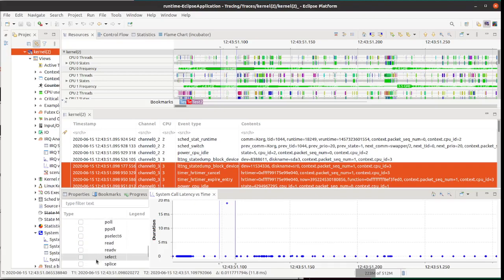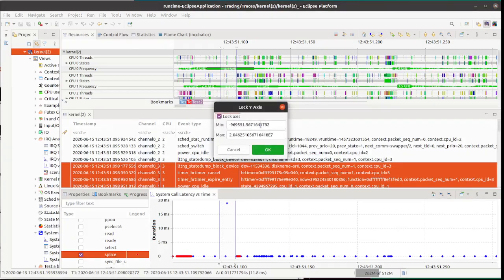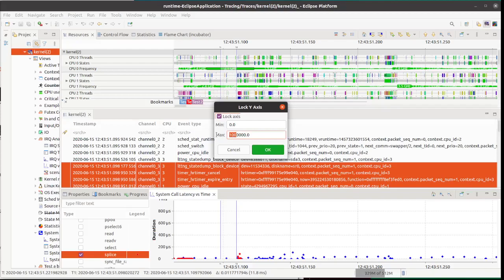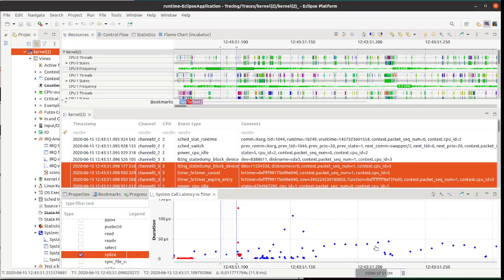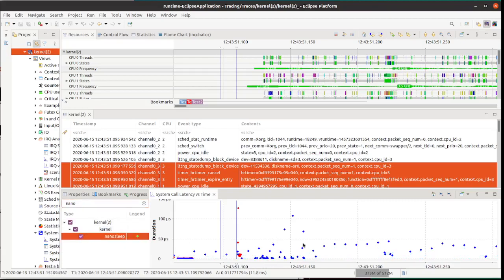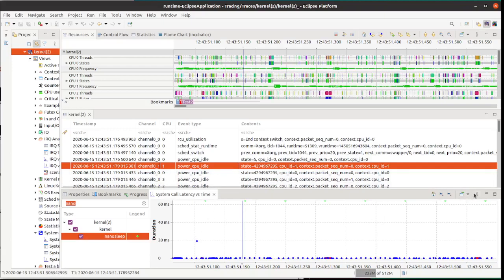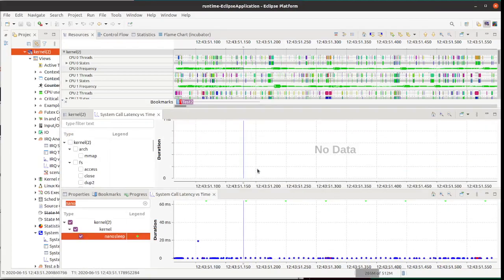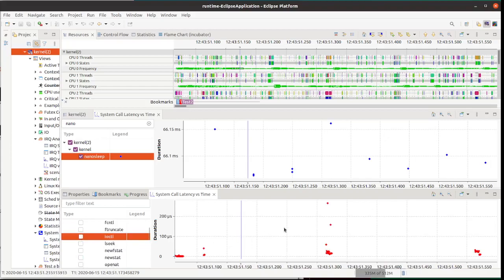Viewing several time aligned series that are not overlapping in they Y value range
Ever want to compare TX to RX and see that TX is in KB, but RX is in MB? Ever want to see if there's a correlation between two apparently unrelated system call durations?

Trace Compass can help, however, the workflow is different from the standard 2 axis on one plot. The reason, we can display 100s of data series at once. Having 100s of axes would be overwhelming. Instead we propose two alternate workflows.
1- Lock a given Y axis range
2- Clone the view to have two time aligned views with different Y Axes